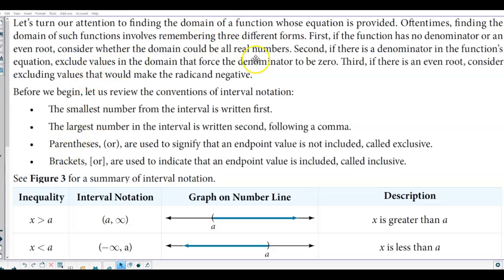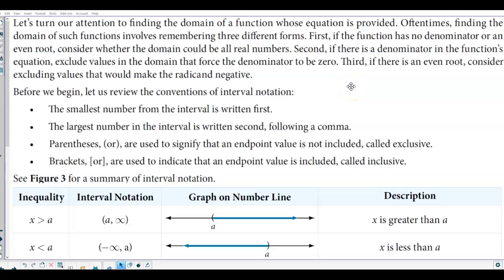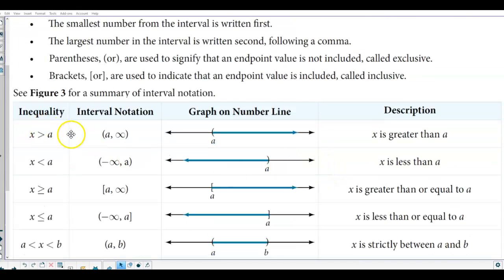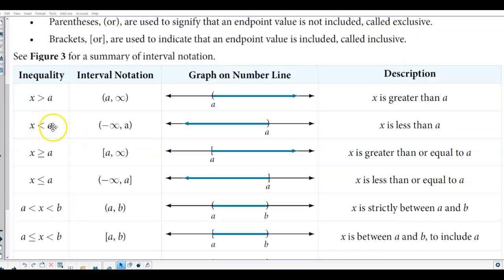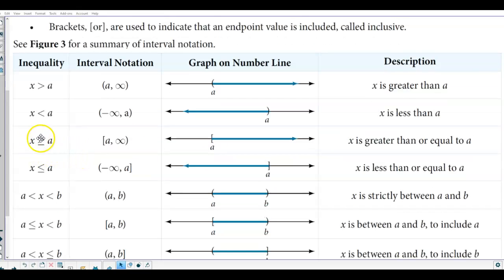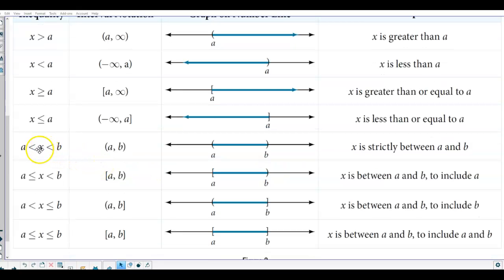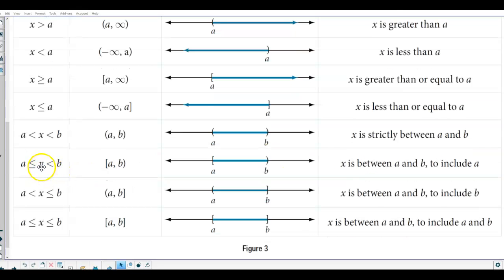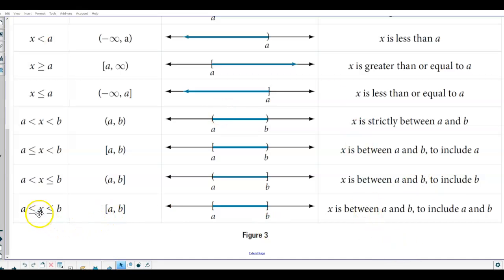Math 10 3.2 Inequality, Interval Notation, Graph on Number Line, and Description